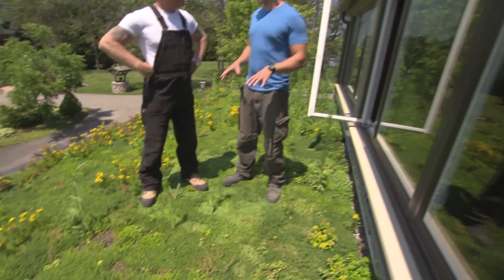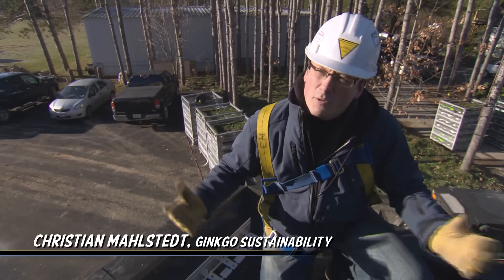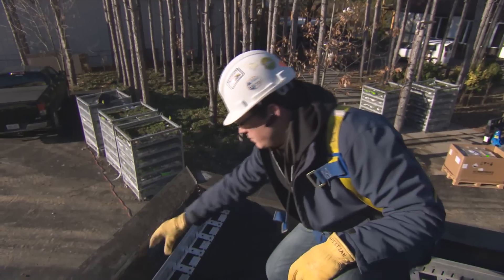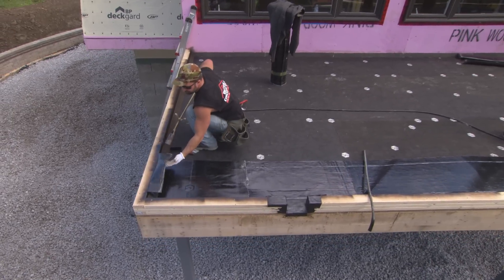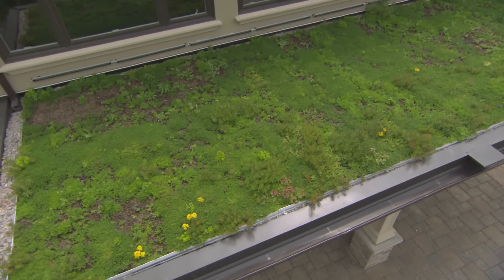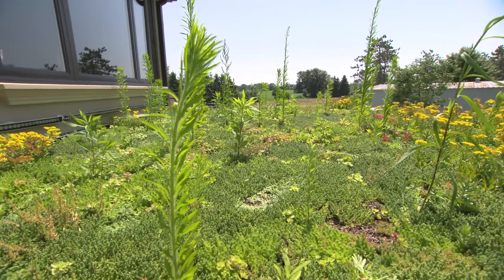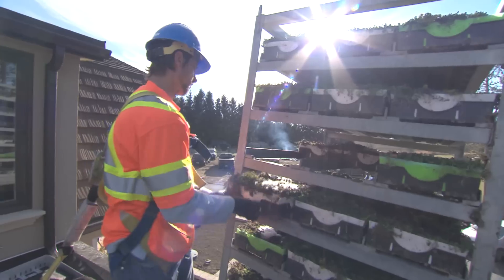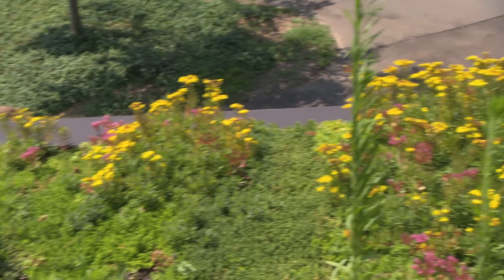"Green Roof" - Mike's Ultimate Garage: Inside Look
A big part of sustainable and responsible building design—green roofs are environmentally friendly, produce less waste and can save you money on your heating and cooling bills.
In a complete intensive green roof system, every part is designed to work together--the waterproof roof membrane and protective layers, the type of growing medium and plants, with the weight load and plant height are all taken into consideration.